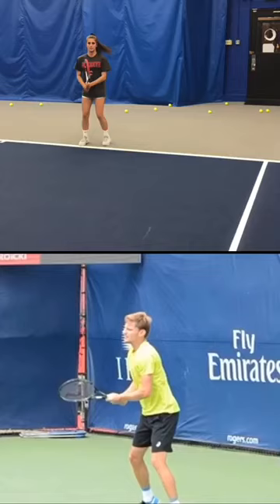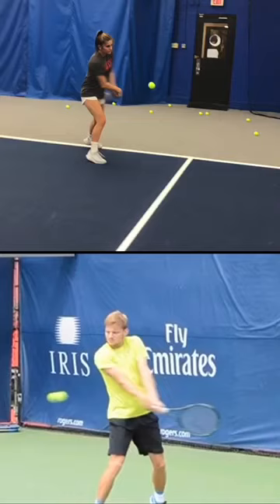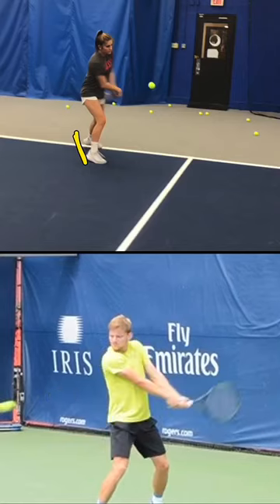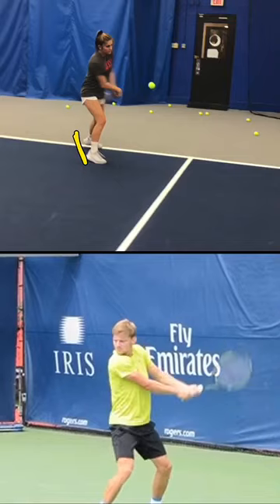Backhands shorts tennis